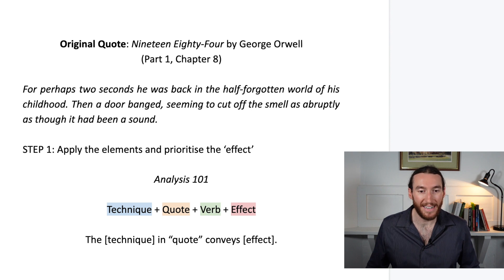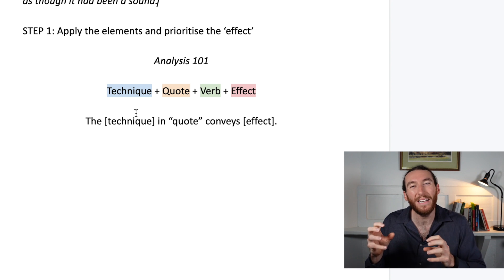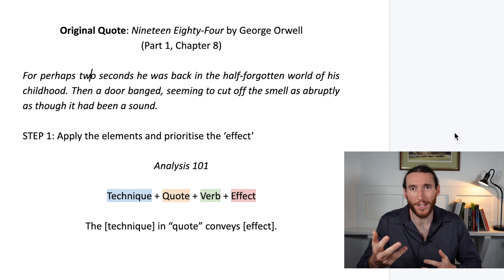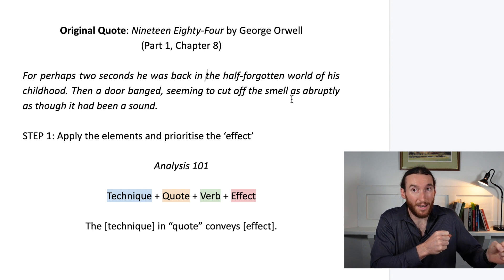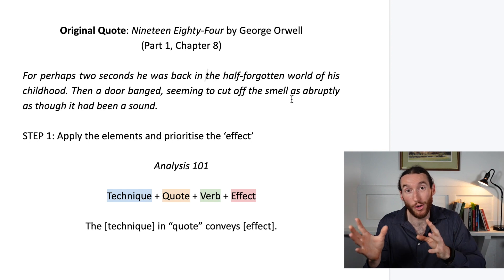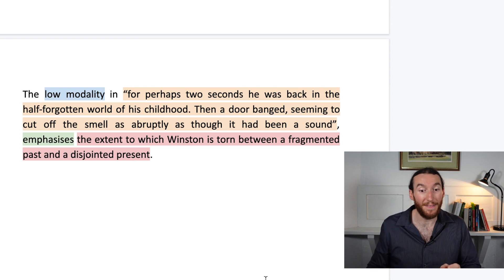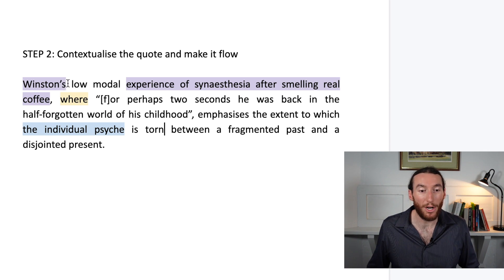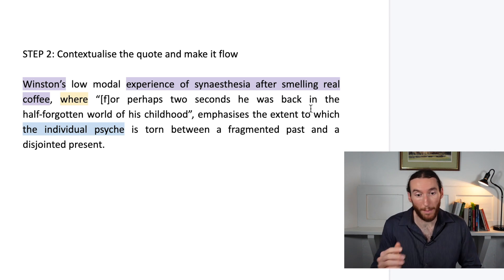3 Steps for Writing a Band 6 Sentence of Analysis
Learn how to write a band 6 sentence of analysis as Jonny takes you through a live example from Nineteen Eighty-Four (do not worry if you have not studied this text - it will still make sense).